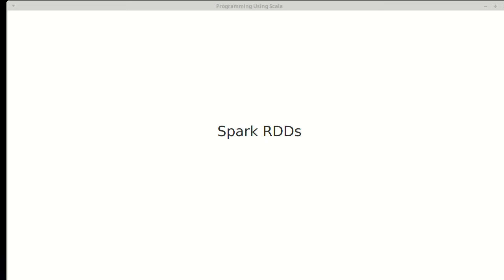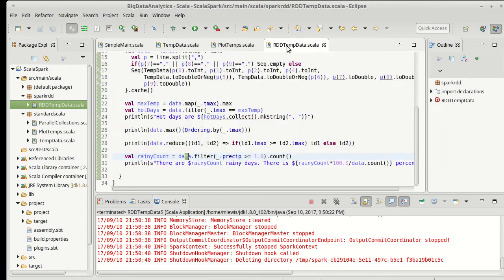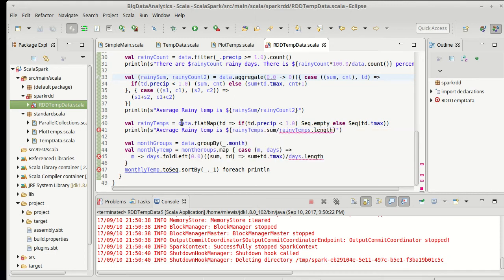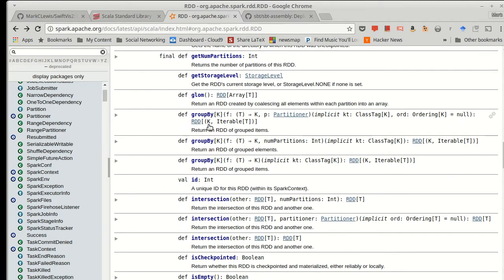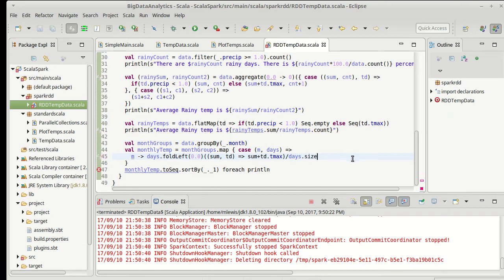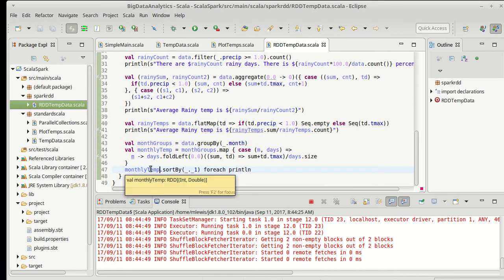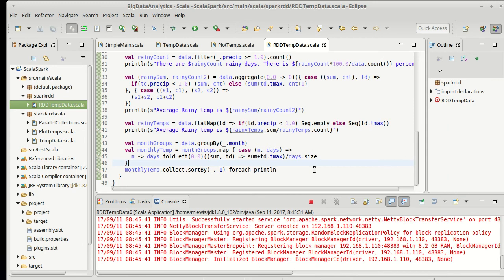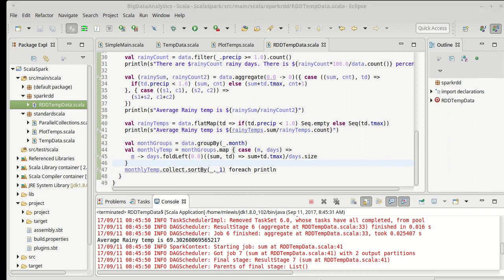Spark RDDs Part 4 (using Scala)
This video demonstrates using aggregate, flatMap, and groupBy on an RDD.